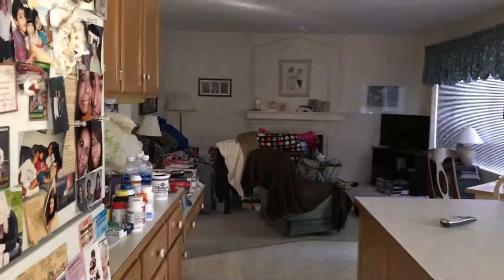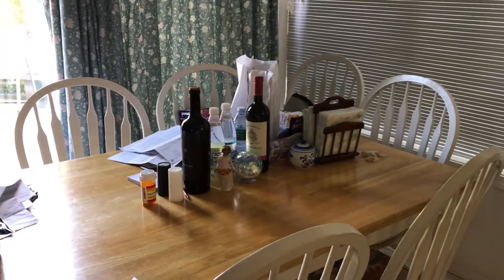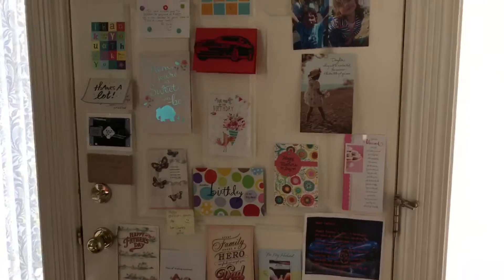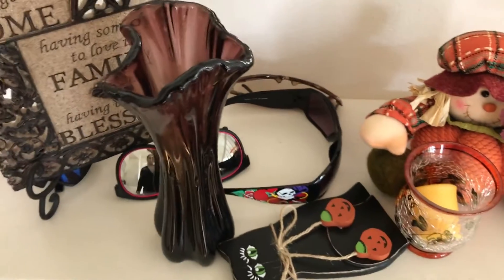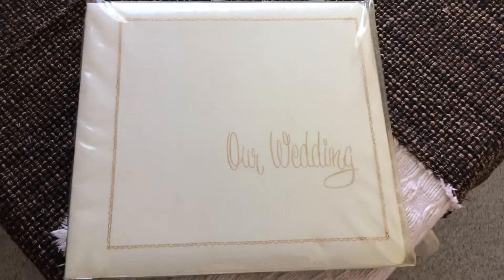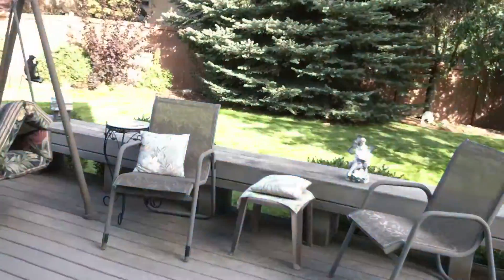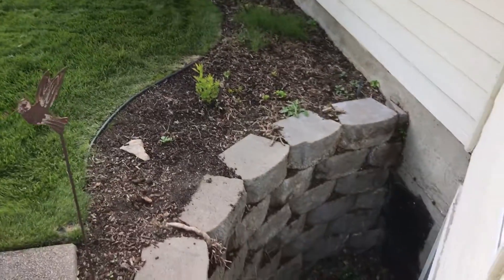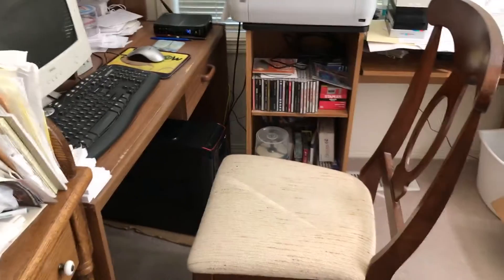My 1st part of house 🏡 exposed. Talk & stuFF☠️💖🏊🏻‍♀️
Hi guys. Have a great weekend. 🏊🏻‍♀️☠️💖